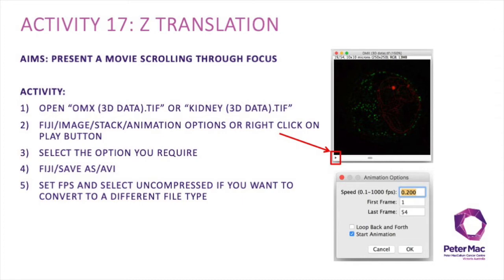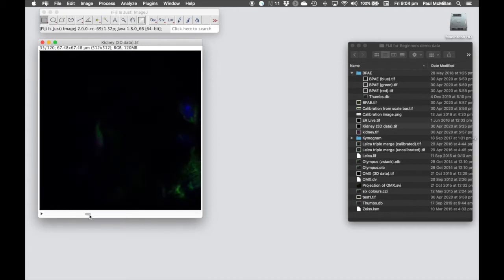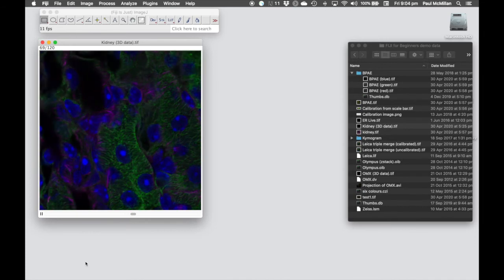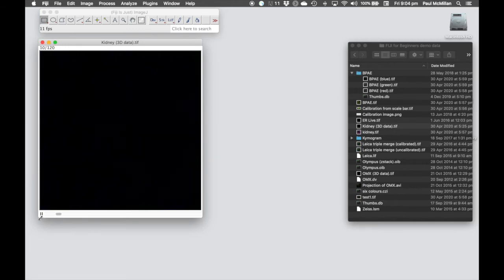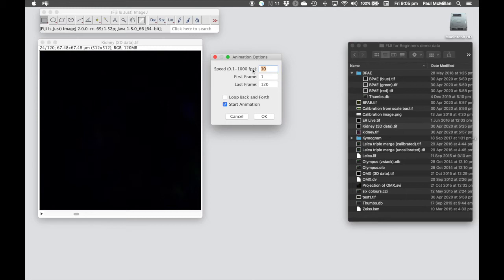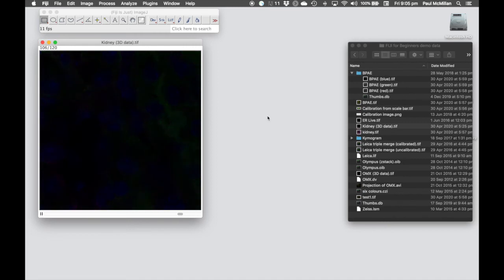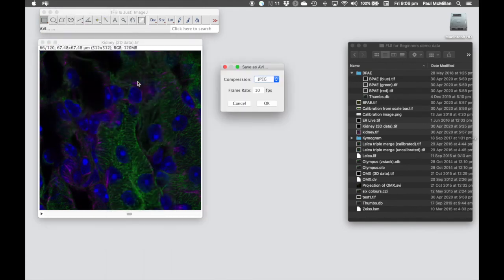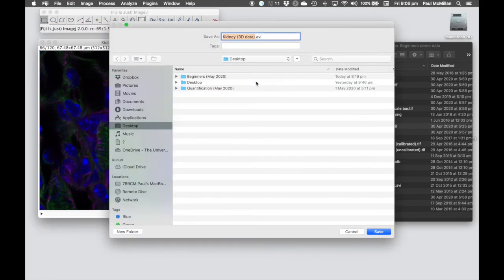Activity 17 - Z translation